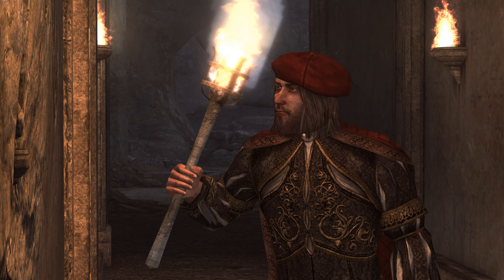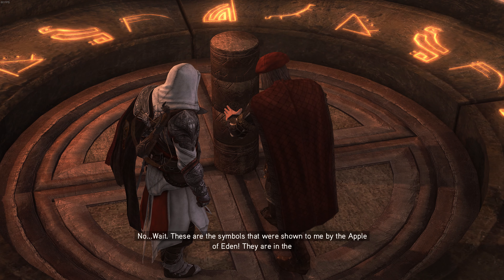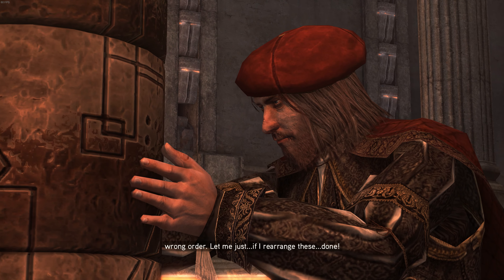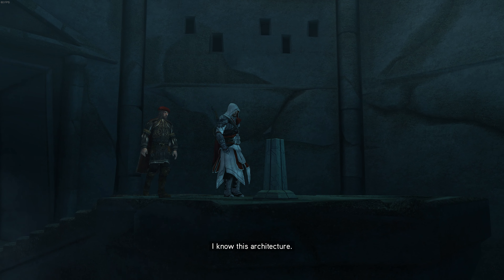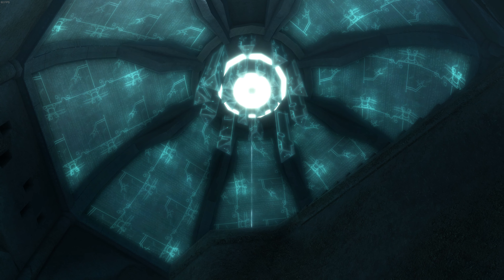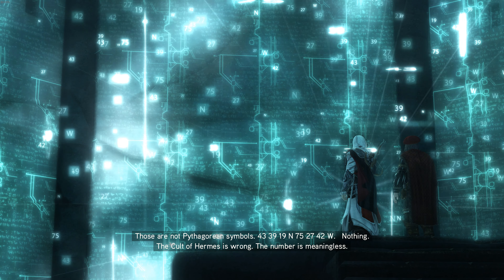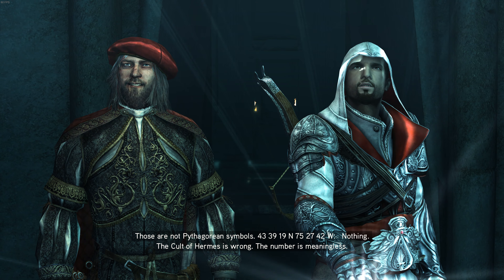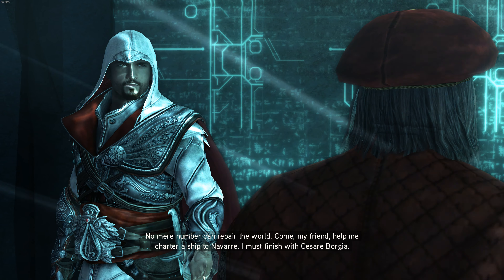Assassin's Creed Brotherhood - The Da Vinci Disappearance Ending 4K Ultra 60 fps